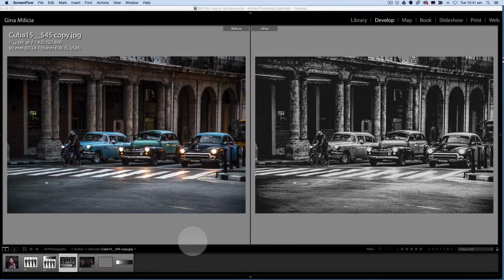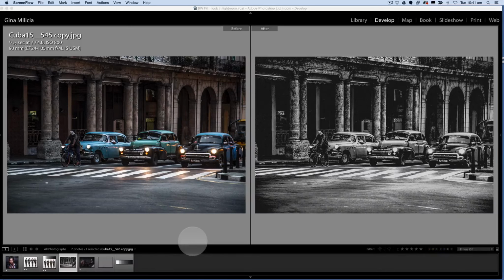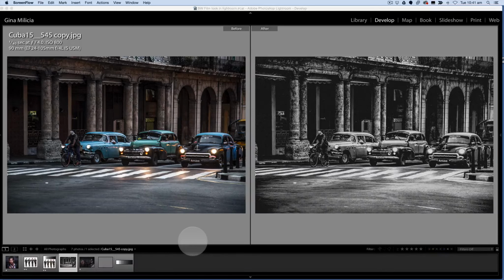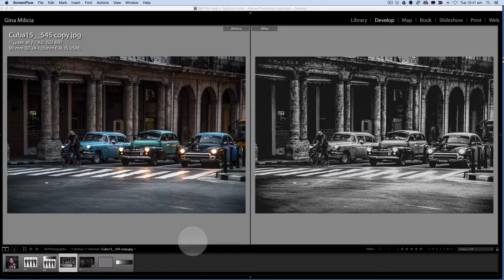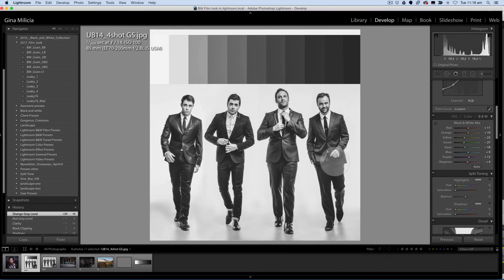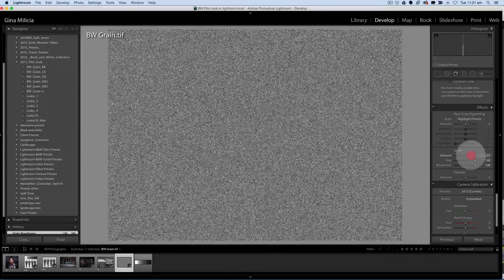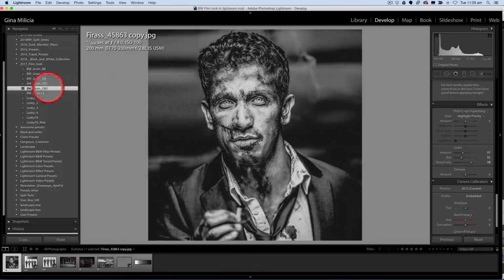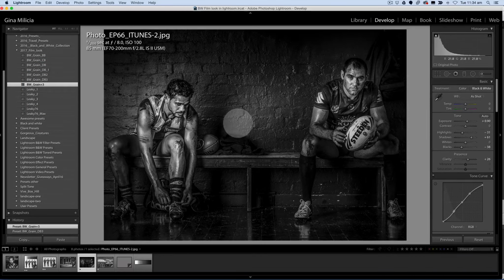How to create a black and white film look from digital files using Lightroom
Today I'm going to show you how to create a black and white film look using Lightroom.

The B&W film look has been growing in popularity for the last few years and I think you'll be seeing many more images like in future as the 90s revival and our love of all things retro goes mainstream.

Most of the popular apps like Instagram and Snapseed and many others offer free film look filters.

Filters, presets and actions are great, but the problem with these are they are generic and this 'one size fits all' approach doesn't always suit our shooting style or images.

In this tutorial you will discover:

What's the main difference in 'look' between film and digital files?
How to use the curves adjustment tool in Lightroom (it's easy!)
How to achieve a matte look to images using Lightroom
How to selectively adjust black and white images using the colour sliders
How to simulate film grain in digital images
If that all seems too hard or you just need a good starting point, I've created a set of brand new film look presets that will be hitting you inbox later on this month.

bw film look lrcc Original